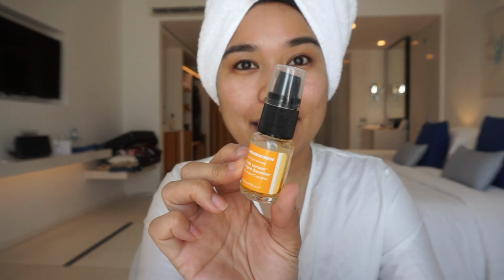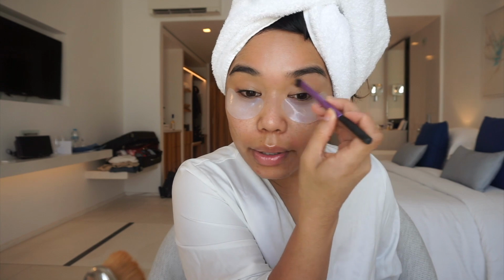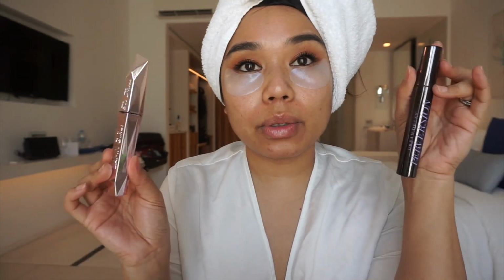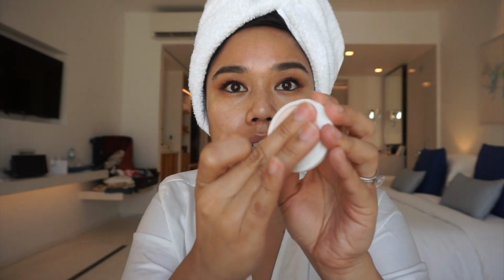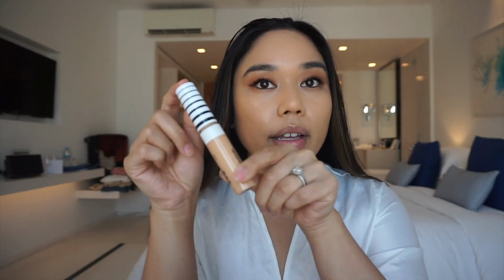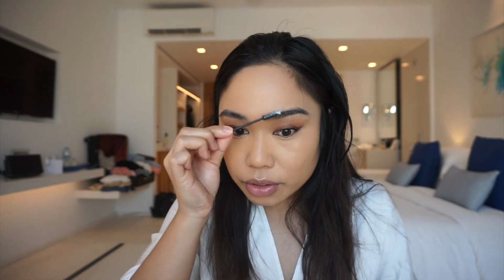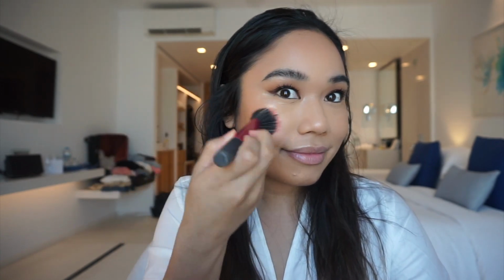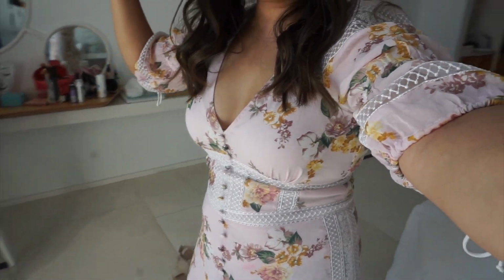GET READY WITH ME IN GREECE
Hey babes! I did it a GRWM while I was in Greece! I spent 10 days there in 3 different hotels and thought it would be fun to show you some products I brought with me. (lots of travel minis)

ALSO I am super jet-lagged at the beginning of this video and my intro got deleted, so there is no usual "hi guys, welcome back to my channel!" it just starts right away.

PRODUCTS MENTIONED:
-No7 Hydrogel Eye masks
-Summer Fridays Jet Lag Mask
-Ole Henriksen Vitamin C Serum
-Becca Cosmetics Chrissy Teigan Palette
-Smashbox Studio Skin 24 Hour Foundation
-NYX Cosmetics Microbrow Pencil Ash Brunette
-NYX Cosmetics Brow Mascara Ash Brunette
-Tatcha Dewy Skin Mist
-Fenty Beauty Gloss Bomb Universal
-Ardell Wispy Lashes